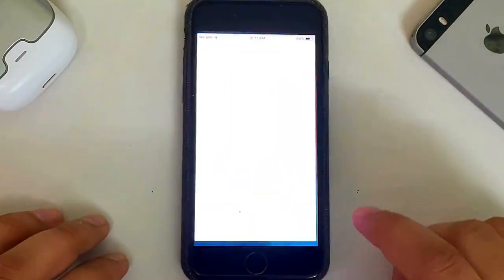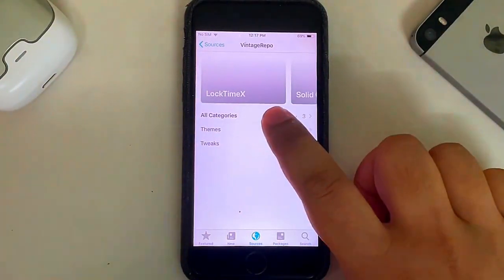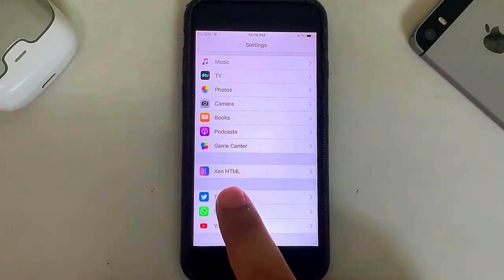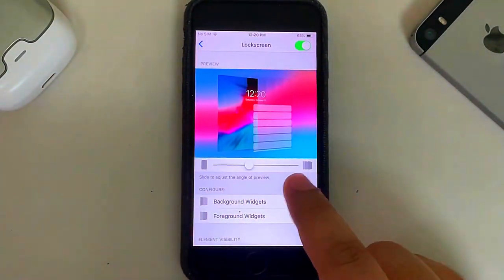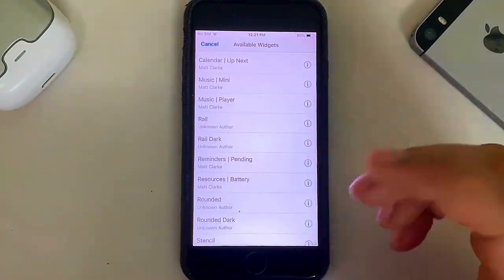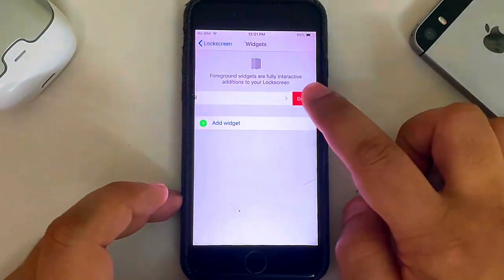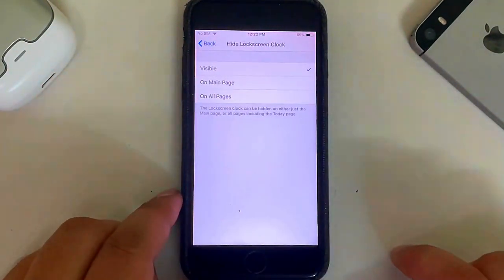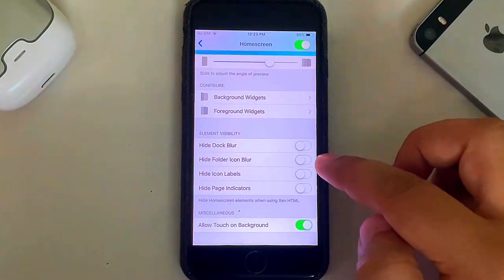Bring iOS 16 Clock and Home Screen Customizations to Older iPhones | iOS 15 & Below | LockTimeX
Bring the modern iOS 16 and higher Lock Screen clock to your older iPhone running iOS 15 or below! In this video, I’ll show you how to get the stylish clock style options from iOS 16+ on legacy devices using simple tweaks — no update required. Works on iPhone 6s, 7, 8, X, SE, and more. Choose from multiple modern clock fonts and styles and enjoy additional Home Screen customizations such as hiding icon labels and more. The method shown in the video is completely free.

Topics Covered:
iOS 16 lock screen clock on older iPhones
iOS 16 clock fonts iOS 15
get iOS 16 clock without update
iOS 16 lock screen clock customization
iOS 16 look on old iPhone
iOS 16 Clock Tweak